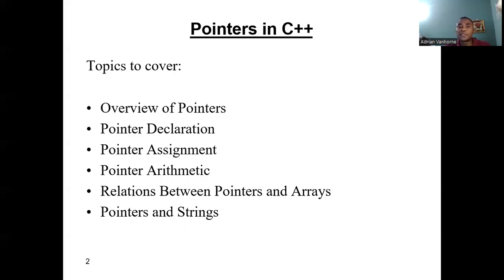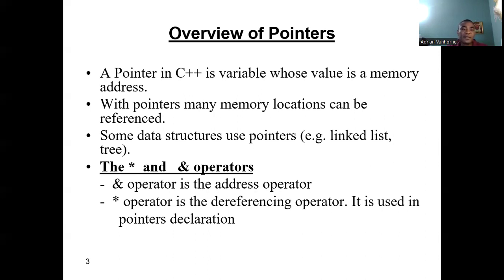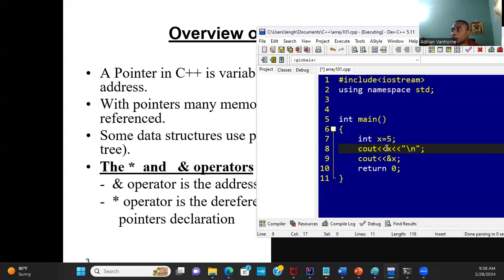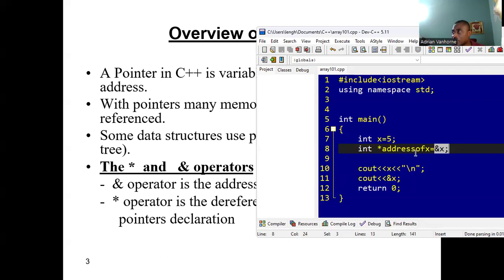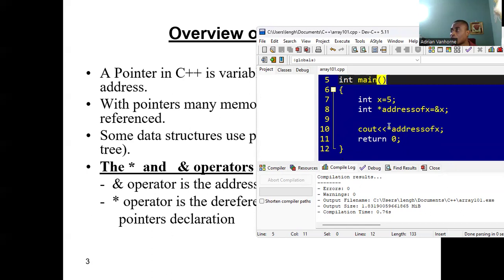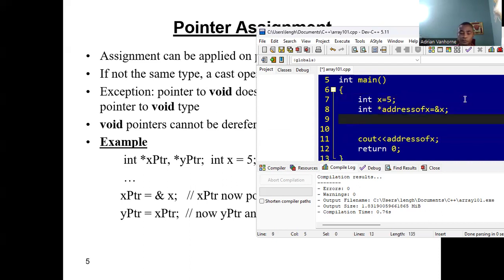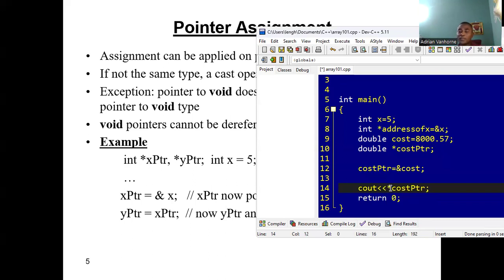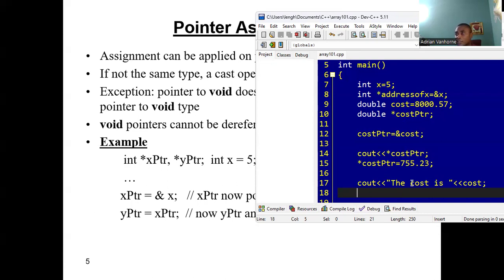Pointers in C++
This video covers pointers in C++